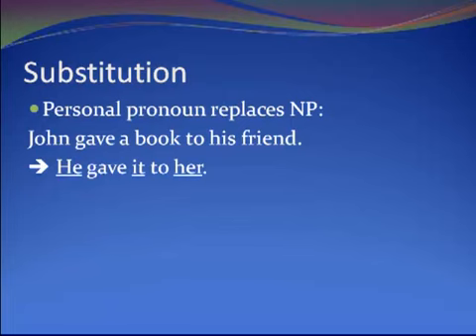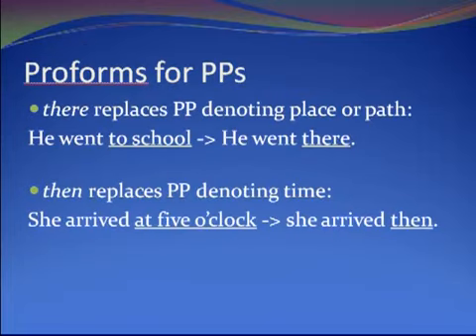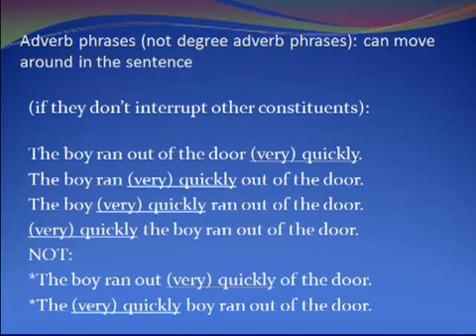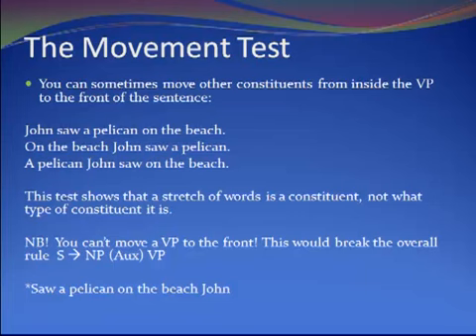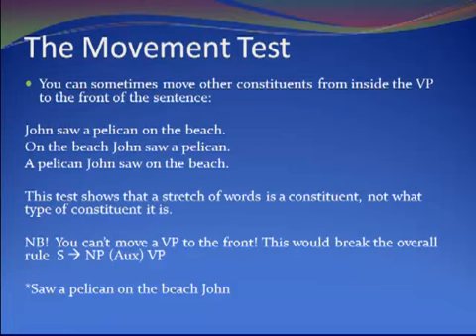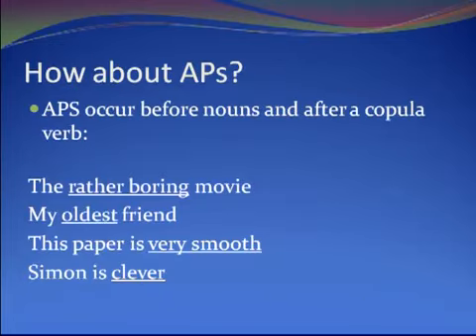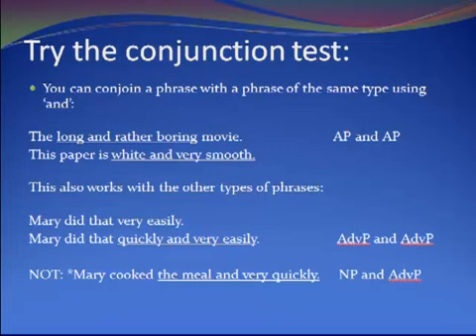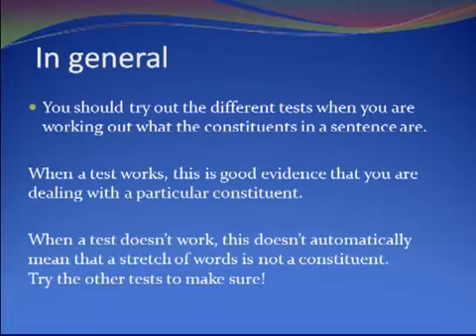Constituent Structure 4